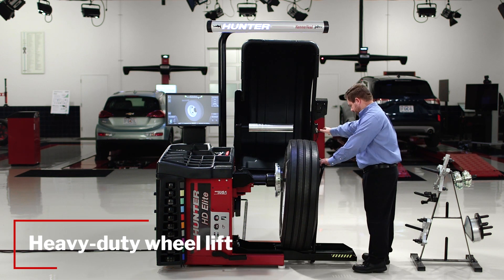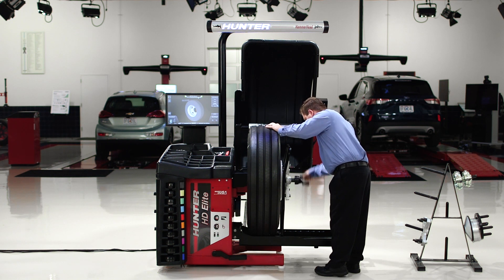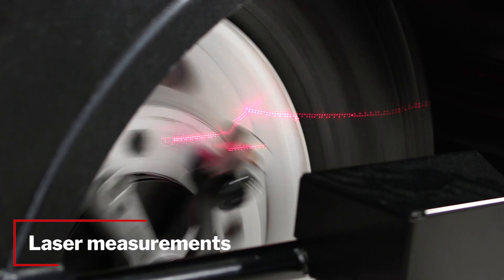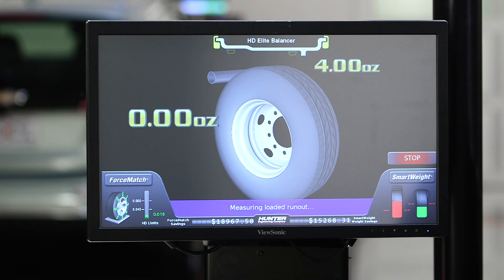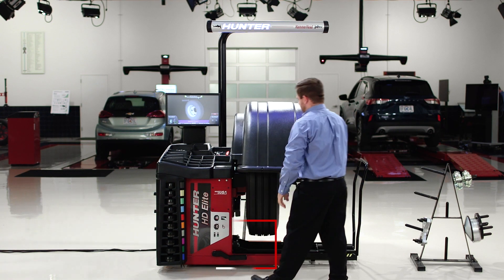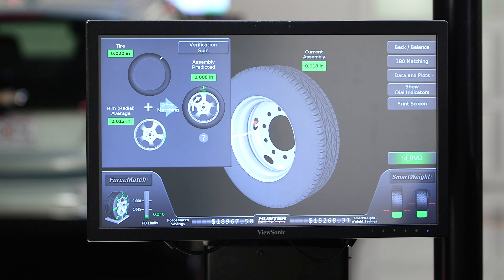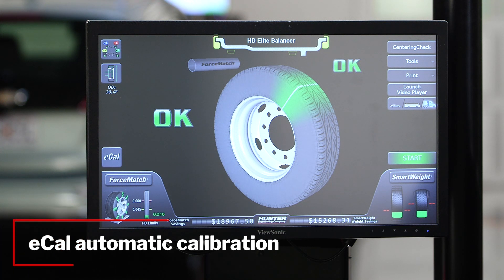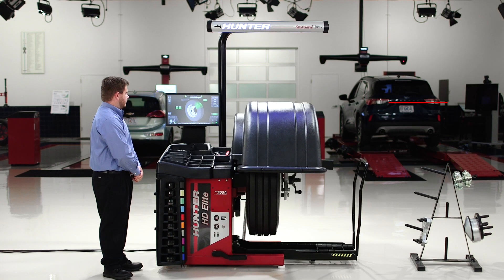Laser-Driven Wheel Balancing with the New HD Elite™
Dataset arms out, lasers in for a quicker, more accurate balancing of even the largest wheel assemblies. for a closer look at the HD Elite™.

The HD Elite™ is elite for a reason: The automatic process provides the most valuable data with the least operator involvement of any wheel balancer on the market.

So why do it yourself when you don’t have to?

For this new balancer, Hunter has replaced the dataset arms with a pair of diagnostic lasers that scan the wheel and designate the precise locations for weight placement. The low-touch system can handle very large assemblies of up to 500 pounds and 52 inches in diameter.

Besides automatically measuring dimension, the HD Elite™ also measures assembly runout. This is critical in heavy-duty, since runout affects vibration and tire life more than imbalance. The technician can match dual assemblies, mounting the high spots 180 degrees apart, as well as match diameters to get the best tire life possible.

The HD Elite™ also provides automatic calibration, centering check and a touchscreen interface, all helping to ensure that the job is done right the first time.